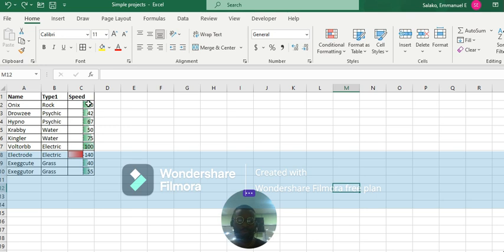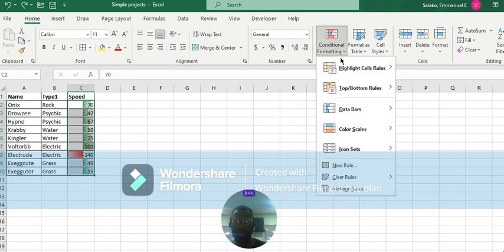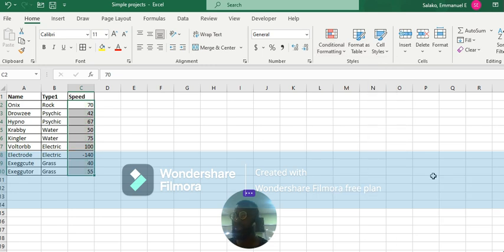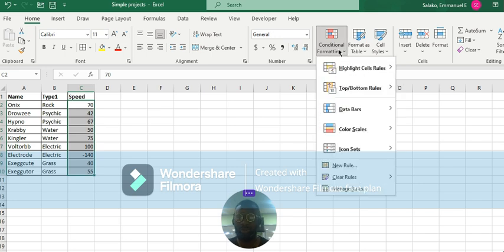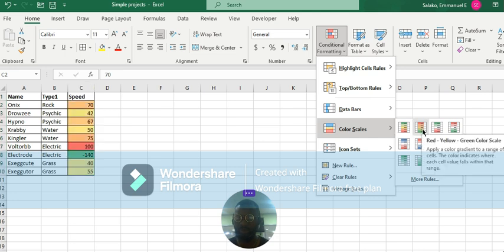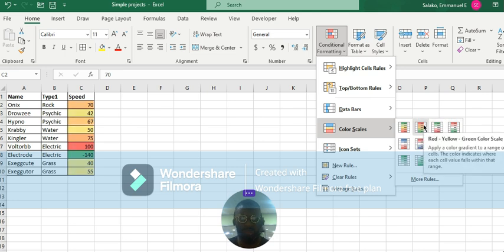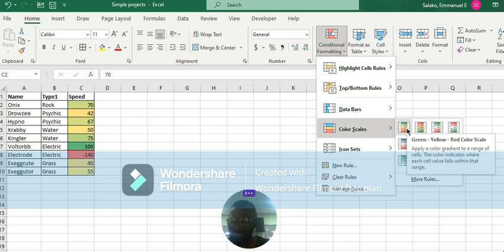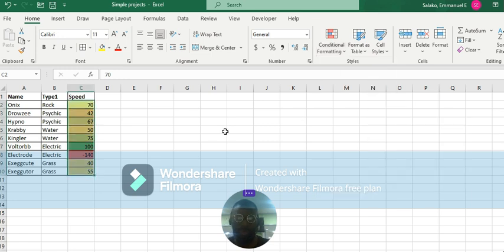Mastering Color Scales: A Step-by-step Guide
Color Your Data: A Guide to Excel Color Scales

Want to make your Excel data pop? Color scales are the way to go! In this video, you'll learn:

Creating Color Scales: Easily apply color gradients to your data.
Customizing Colors: Choose the perfect color palette to match your style.
Conditional Formatting: Combine color scales with other rules for powerful analysis.
Make your spreadsheets more visually appealing and informative. Watch now!